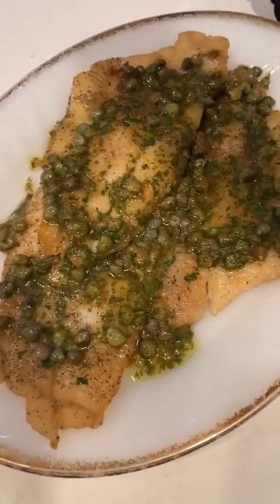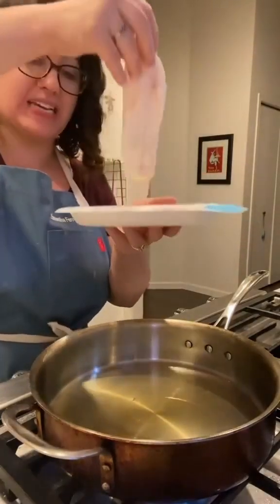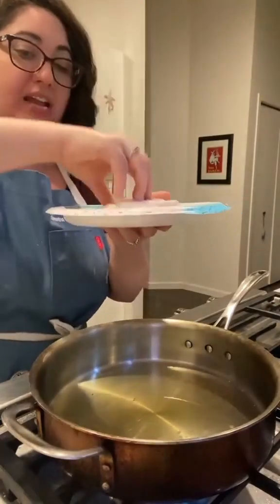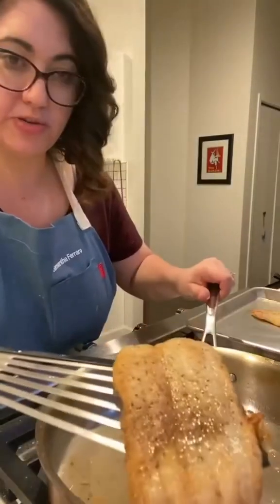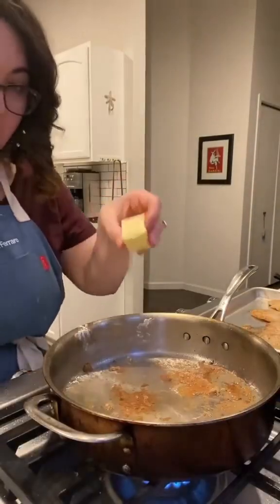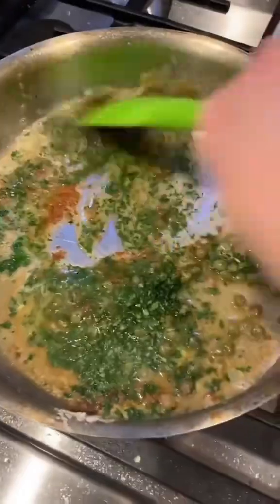Julia Child Sole Meunière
The unforgettable and classic recipe for Julia Child Sole Meunière, simply made with lightly breaded fillets of sole that is served with a lemony caper butter sauce.